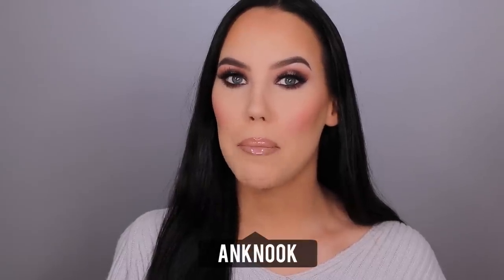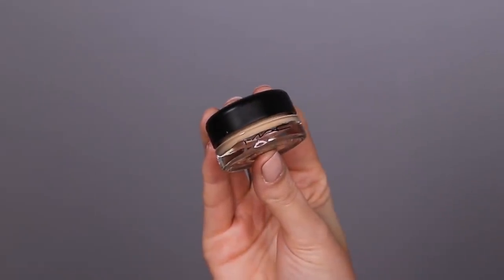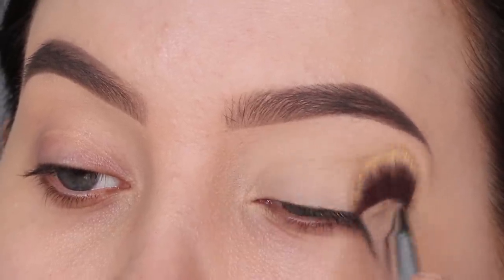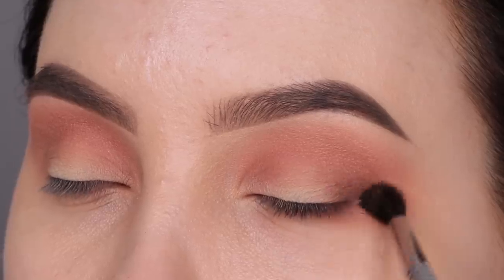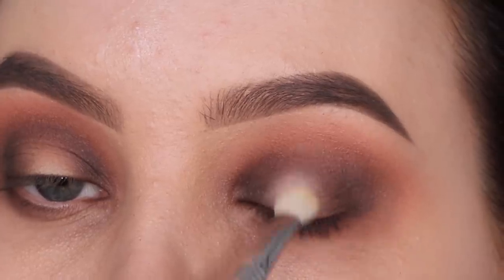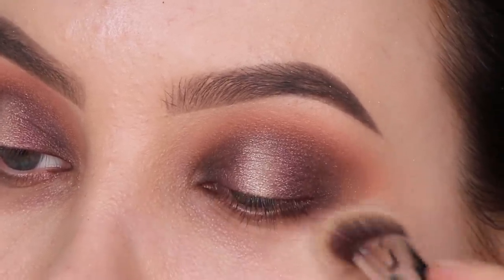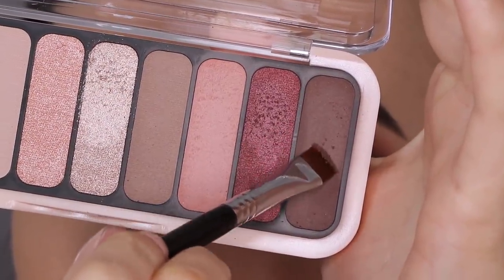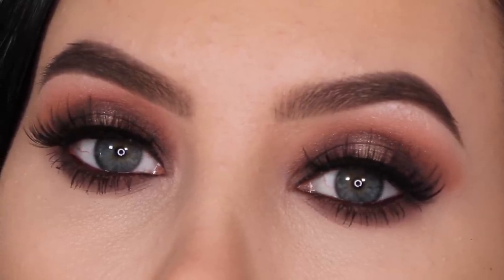$4 PALETTE! Soft Halo Eye Makeup for Work / School / Everyday + Special Announcement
My brush set Retails for $80,- With a value of $115,-

I hope for those who get my brush set that you all will enjoy using my limited-edition Favorites Brush Set, created just for you, featuring a selection of my must-have brushes. Free 2-Year Warranty. Cruelty-Free + Vegan. Retails for $80,-  (7-Piece brush set) Value of $115,-

►GIVE-AWAY
I let the giveaway run a little longer so more people could join in♡♡
Winner has been contacted. She asked to remain private. I can't wait to see the winner to receive her brush set!  ♡♡ & for everyone else, new give-aways coming very soon! ♡♡♡

Tutorial starts at: 02:50

PRODUCTS USED:
► MAC Cosmetics - Paint Pot in the shade Soft Ochre
► Essence the ROSE edition Eyeshadow palette
► Maybelline Studio Gel Eyeliner
► Nyx Cosmetics Eye pencil in the waterline
► Bocaj Beauty Jon Lashes

► ABOUT